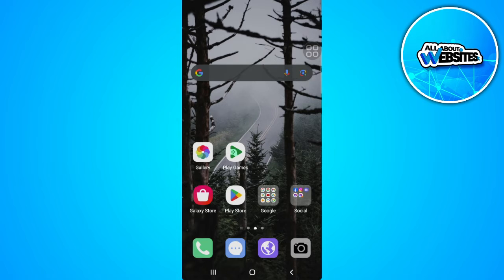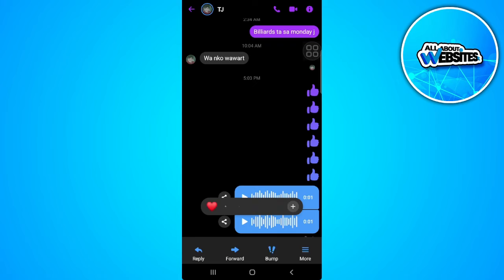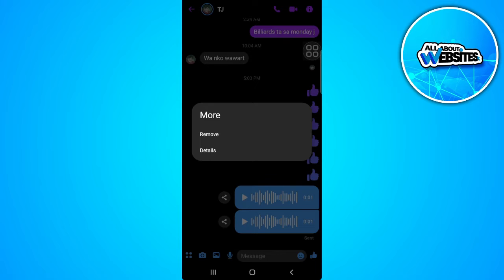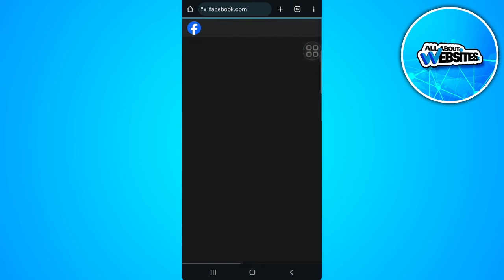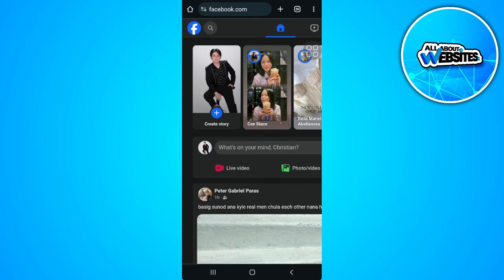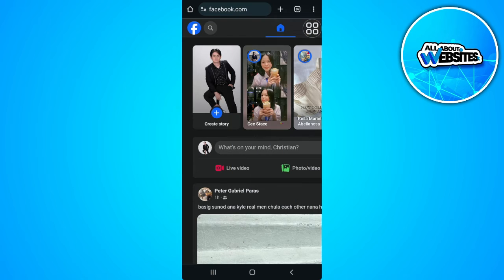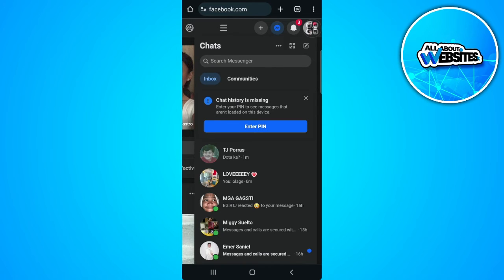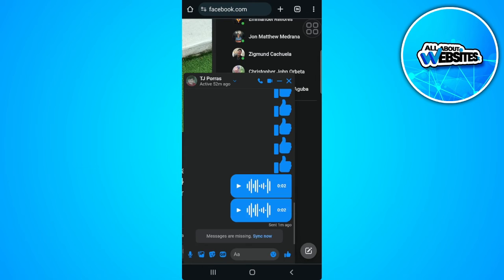How to Download Voice Message From Messenger